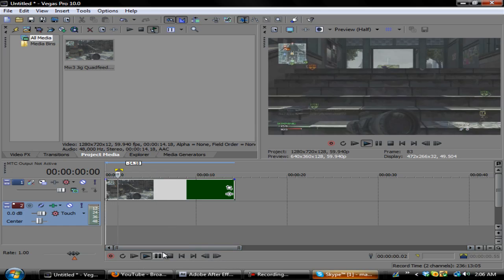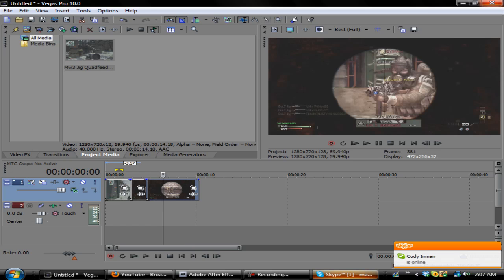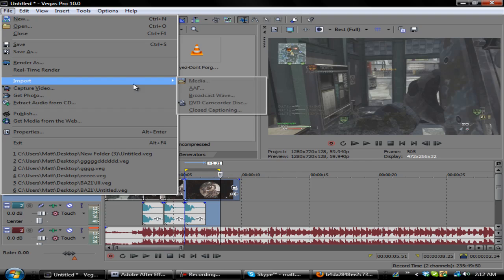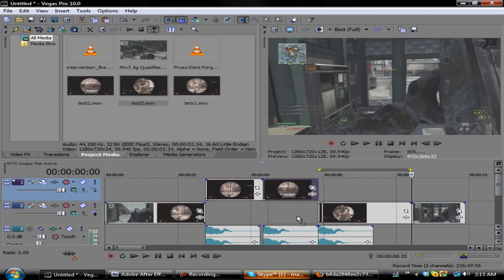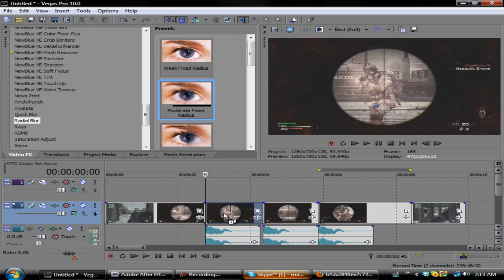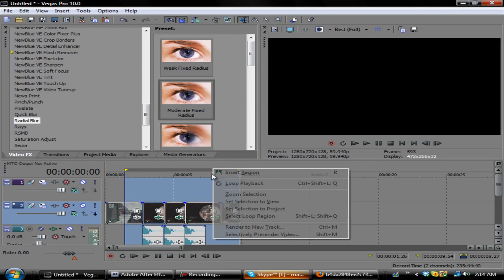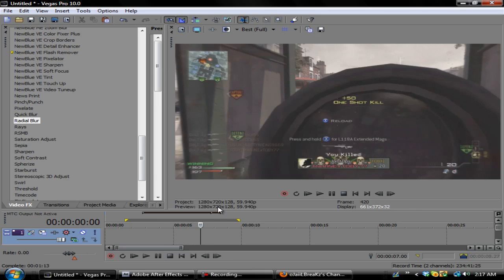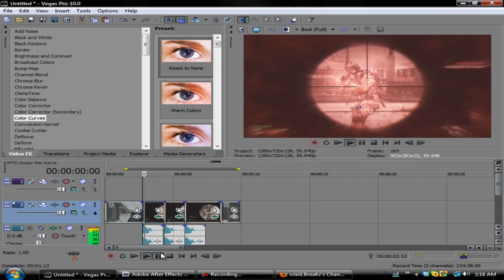Sony Vegas Tutorial - Sync Effects #1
WANT AN EDITING PACK? PLEASE GIVE ME 50 LIKES ON THIS VIDEO! Hey guys, here is a new tutorial for you! More tutorials will be released.